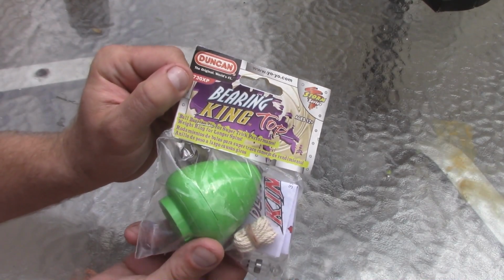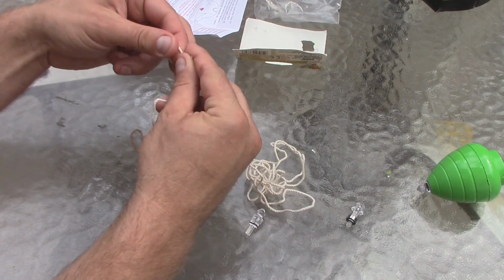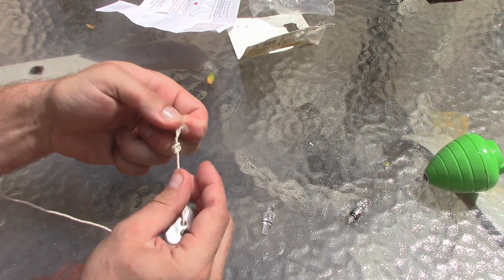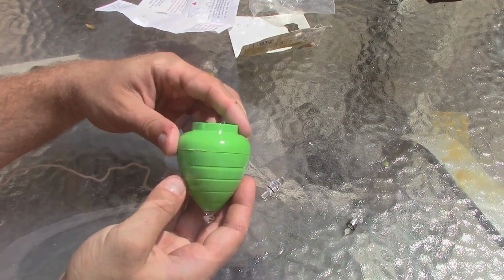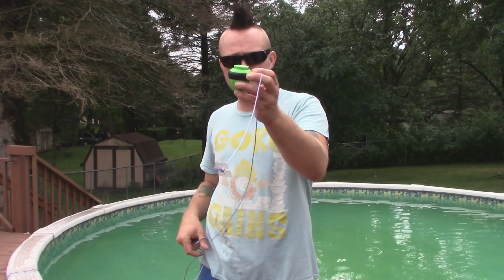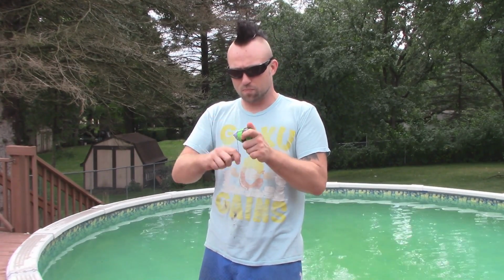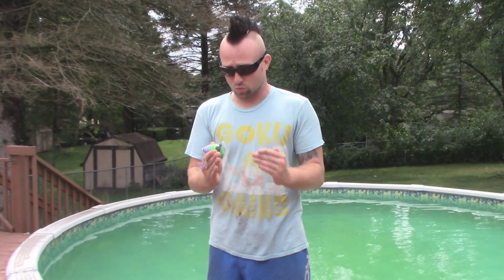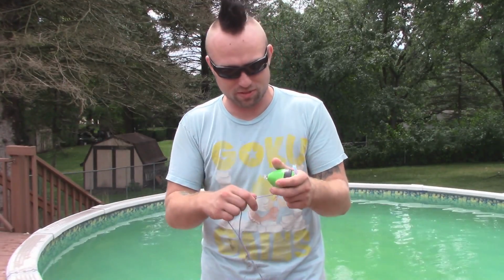Duncan Bearing King Spin Top Unboxing and Review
Whats shaking homies today I am taking a look at the Duncan Bearing King Spin Top from Duncan Toys.  This spin top has been around for a long time and I actually use to have one of these in high school.  I thought why not review this spin top.

Official Team Member of Magic YoYo
psn- hotdiggidy

MY GEAR
ACTION CAMERA